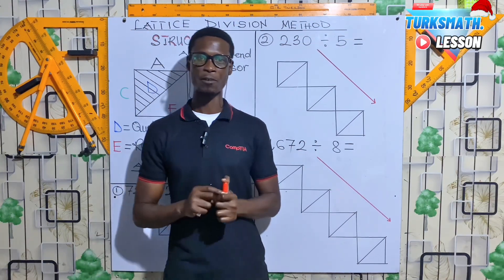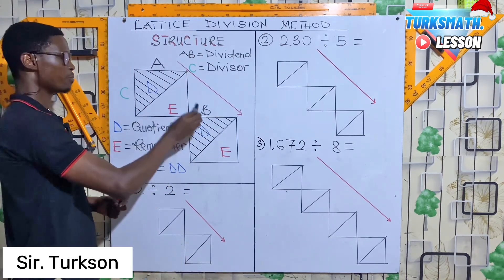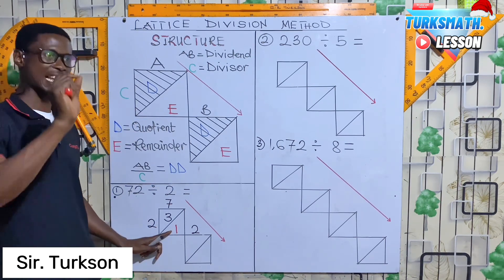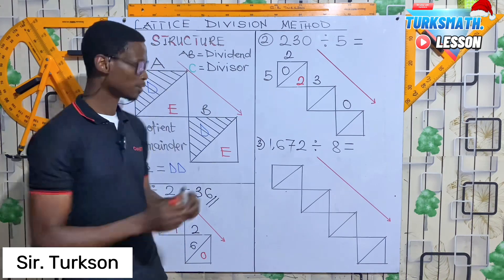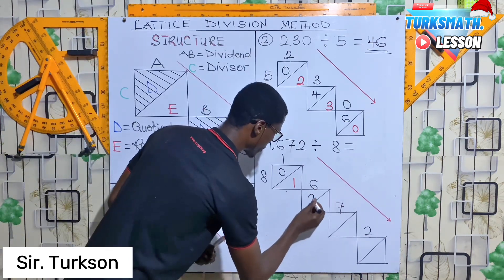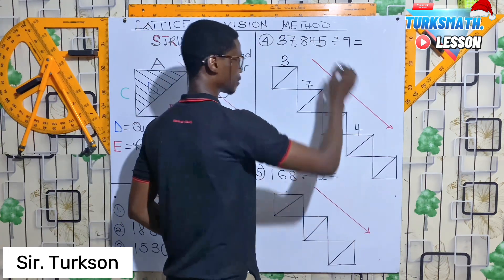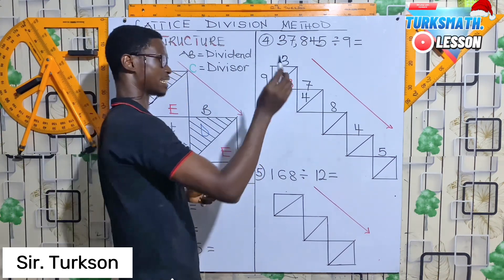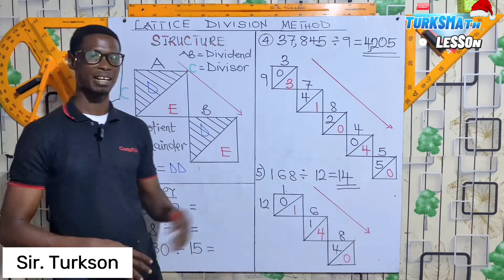Gamification of lattice division method: making math fun and engaging.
Using Lattice division method to teach learners basic division.